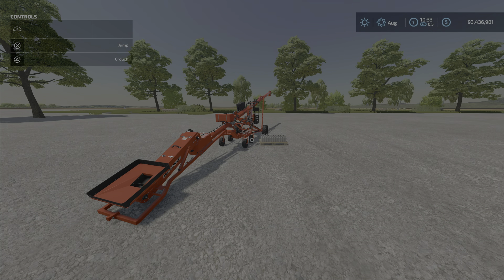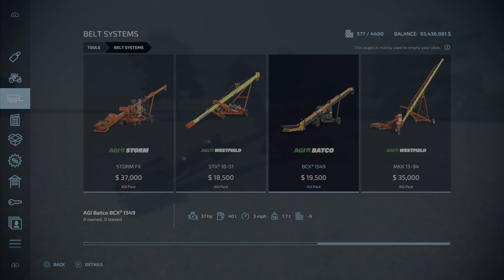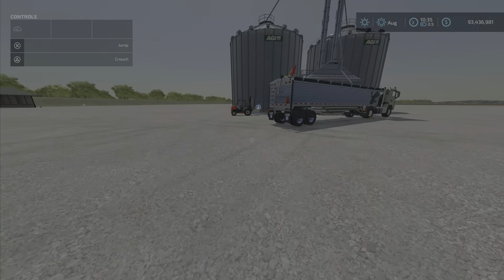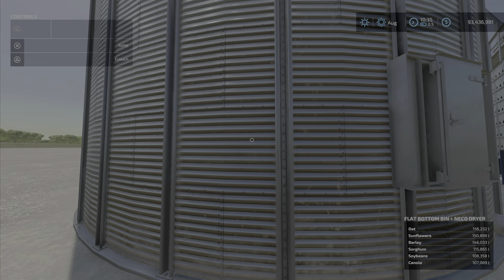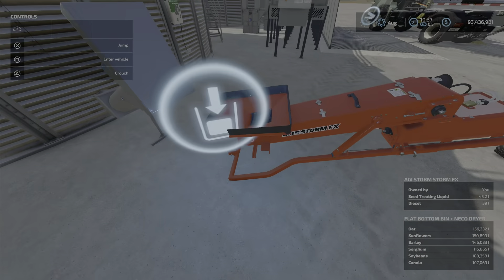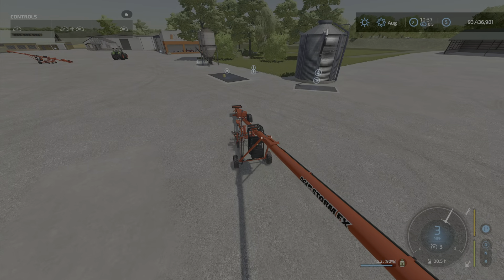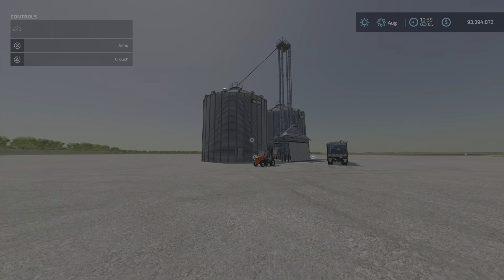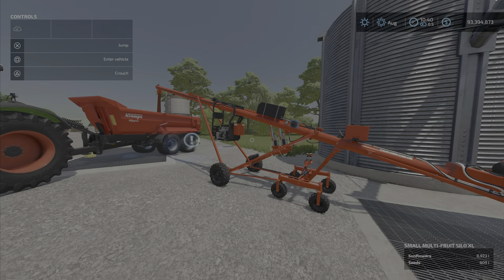FS22 Tutorial ! FX Seed Treater Tutorial.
We explain and show how to operate the
AGI STORM

TYPE:
FX SEED TREATER

SHOP CATEGORY:
BELT SYSTEMS